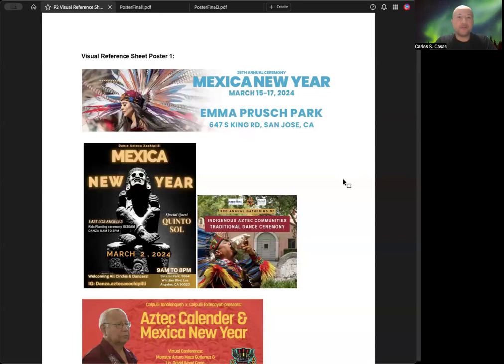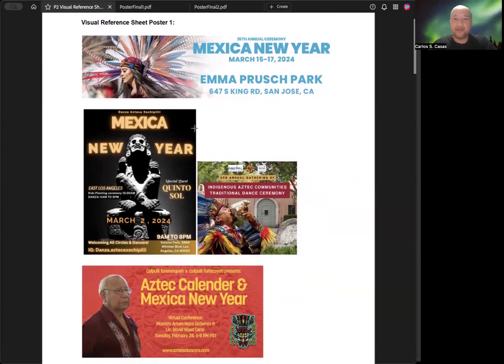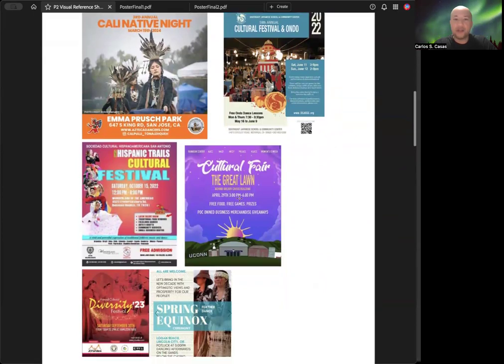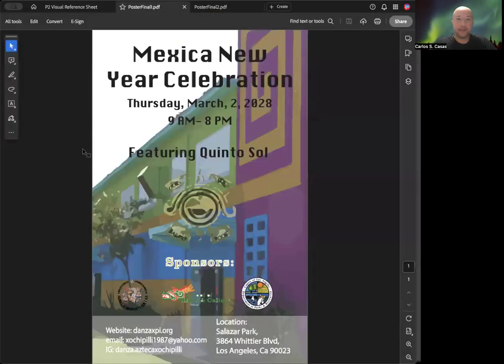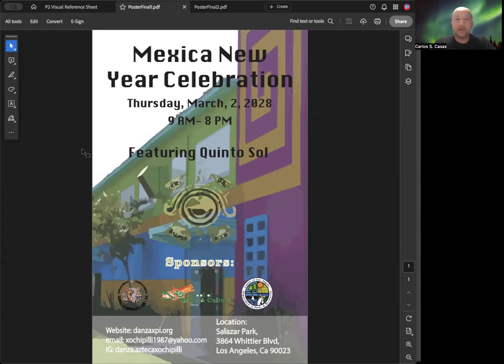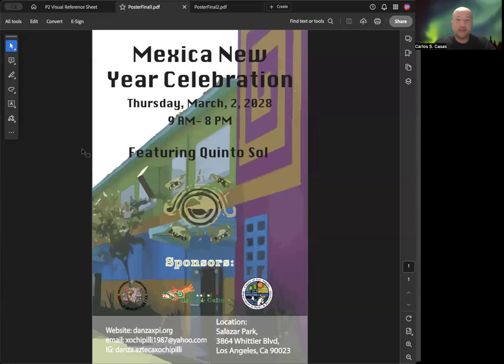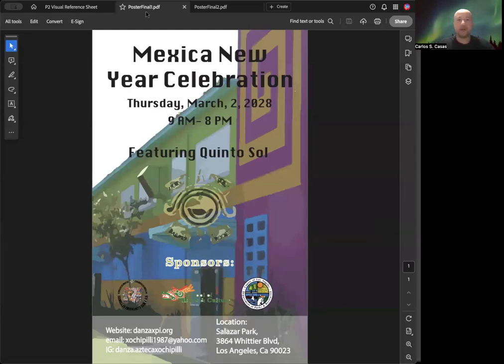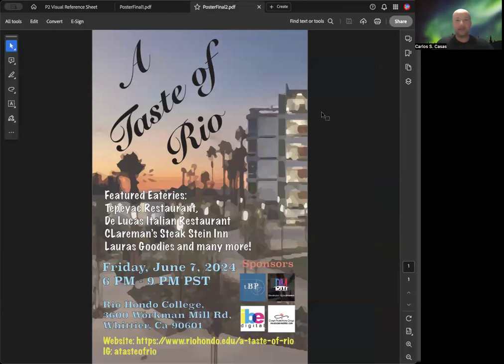GDSN 164 Project 2 Event Posters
This is my presentation for GDSN 164 Project 2 Event Posters